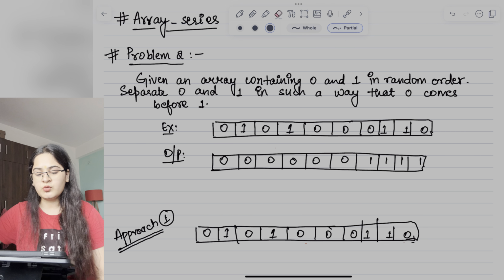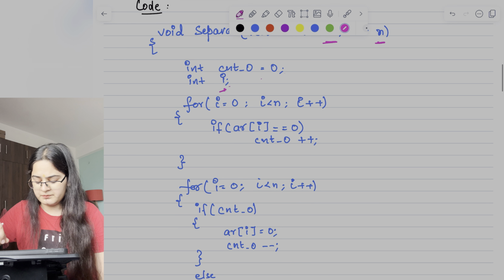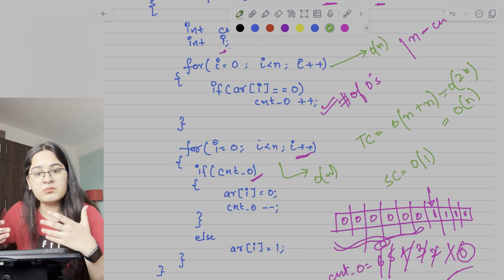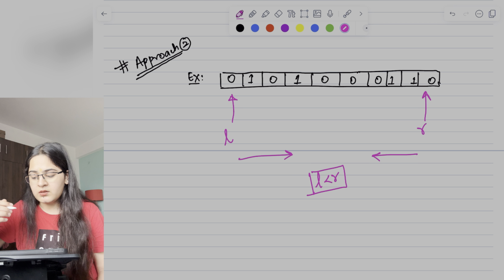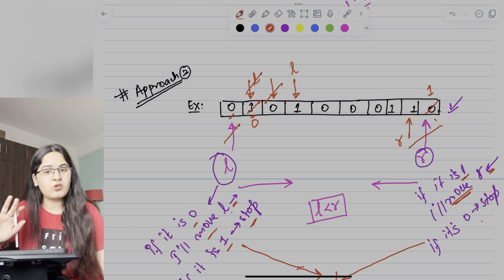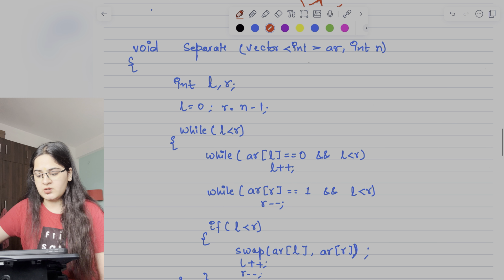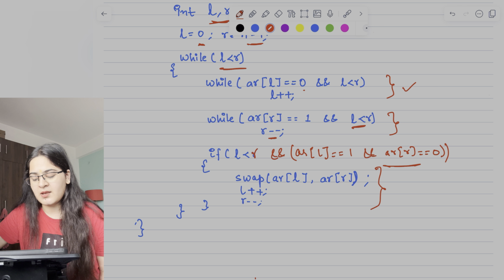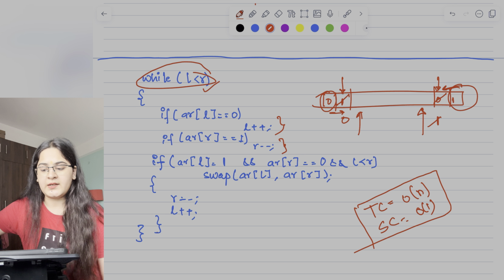Segregate 0 and 1 in an array | separate 0 and 1 in an array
Segregate  0 and 1 in an array in such a way that all the 0 comes before all the 1.
Multiple approaches explained in detail along with code, time and space complexity.